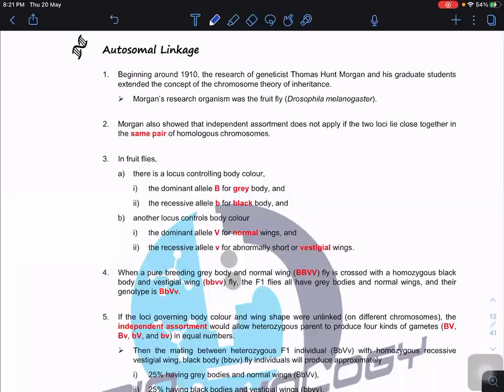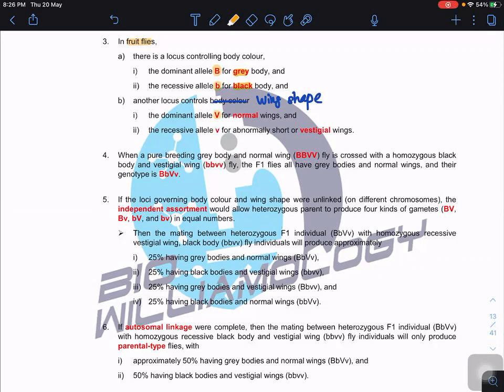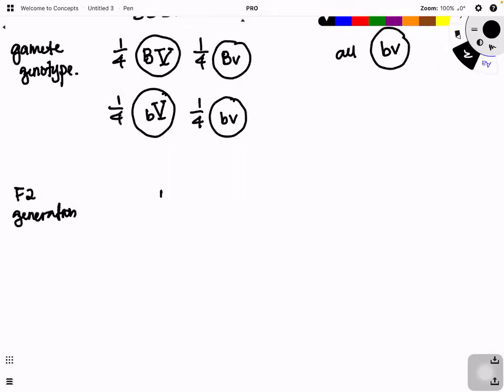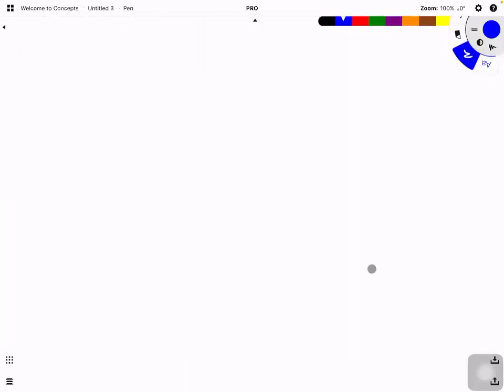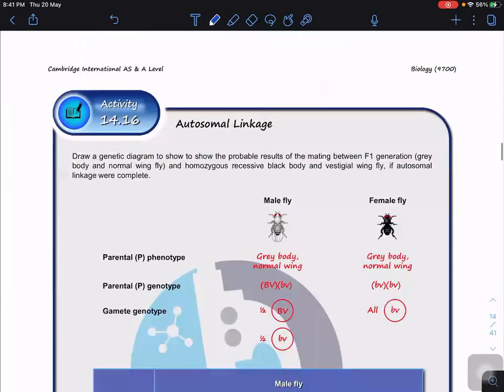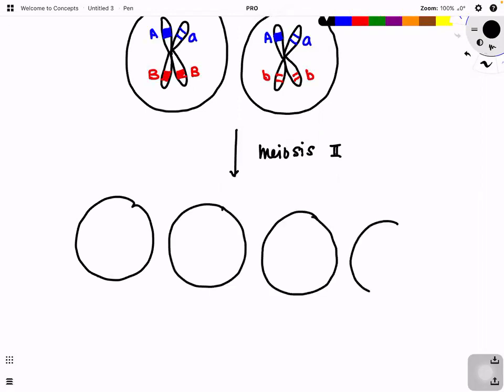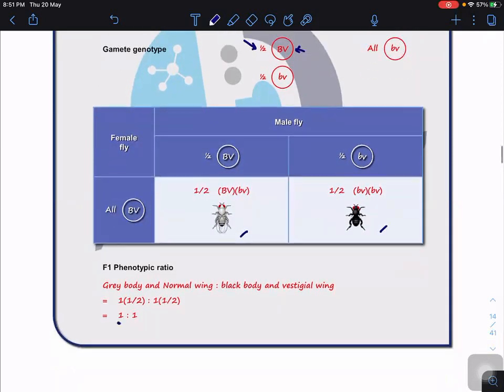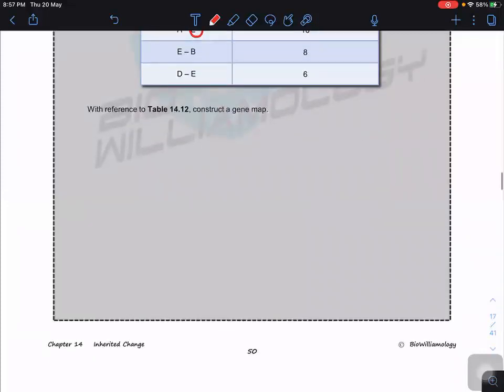Autosomal Linkage by Dr. William